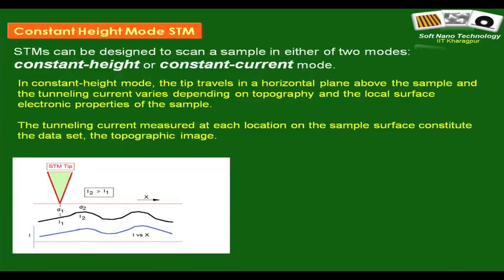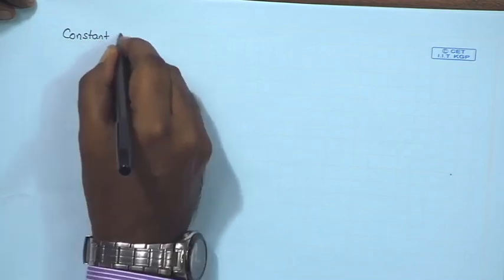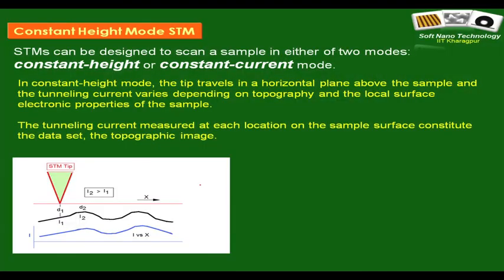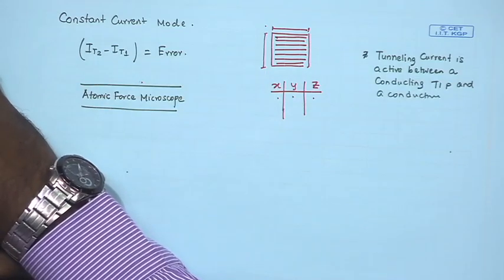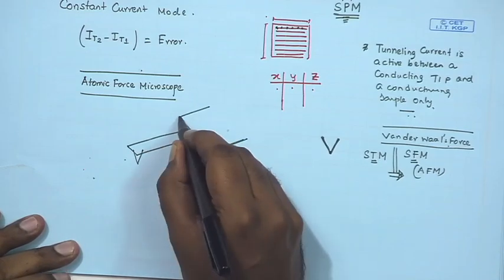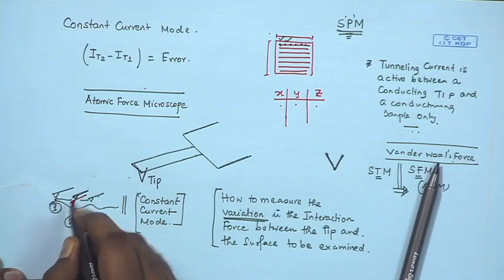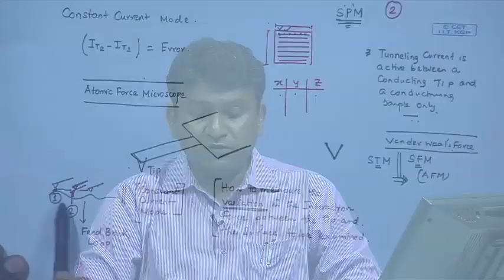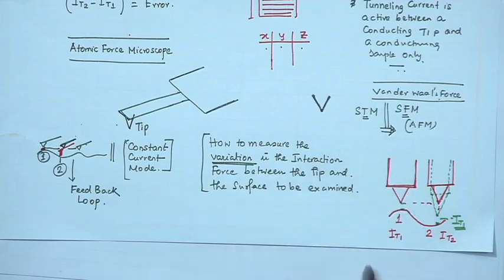Atomic Force Microscope - 2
van der Waals forces, atomic force microscope, cantilever, probe, piezoelectric scanner, piezoelectric material